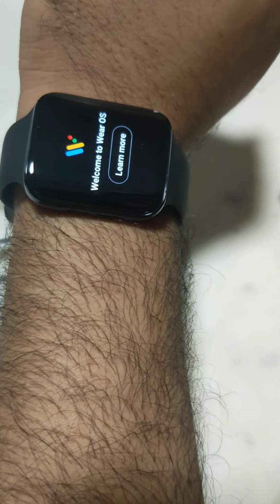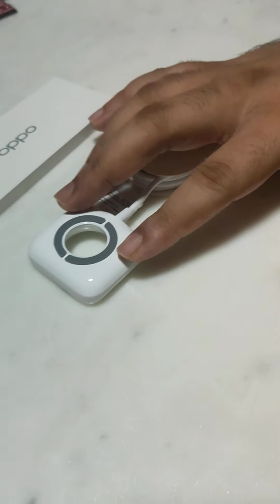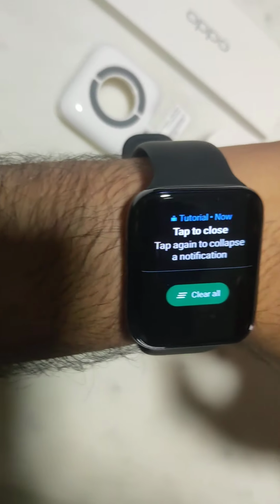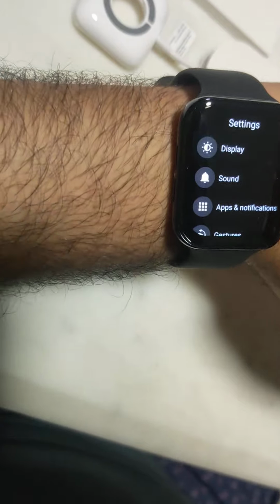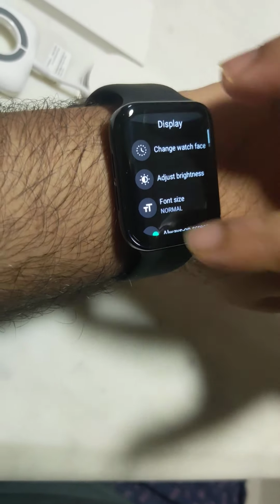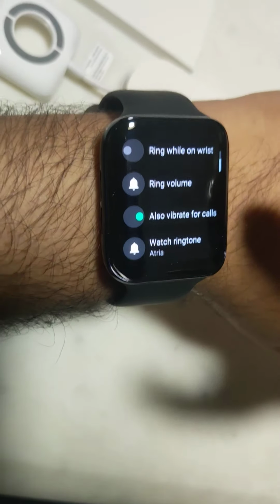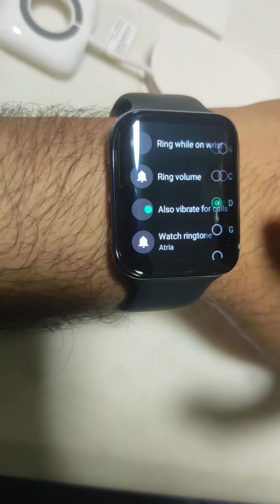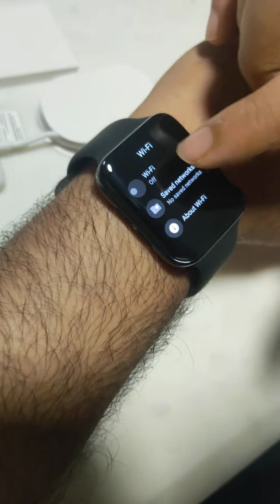oppo watch 46mm wifi unboxing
first attempt at making an unboxing video. apologies for the inferior presentation.
oppo watch 46mm wifi version bought through Amazon.